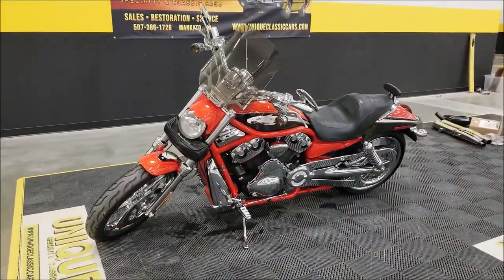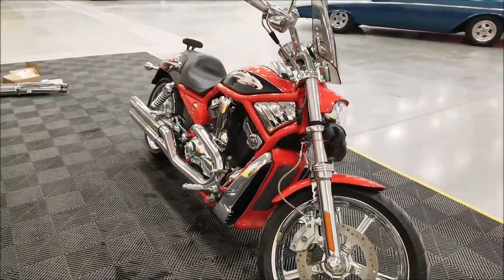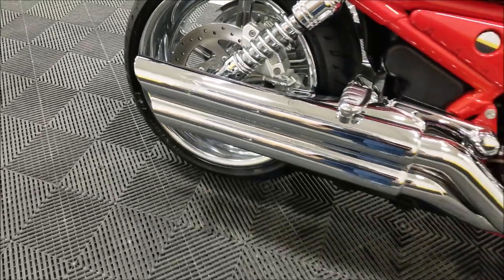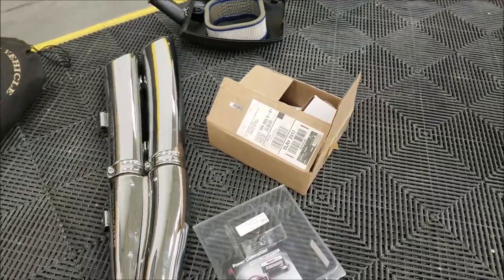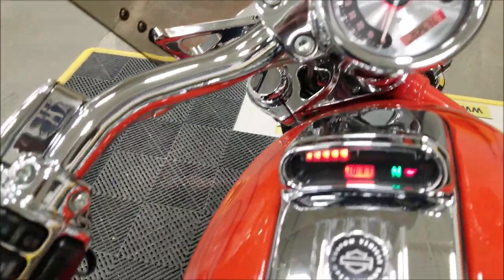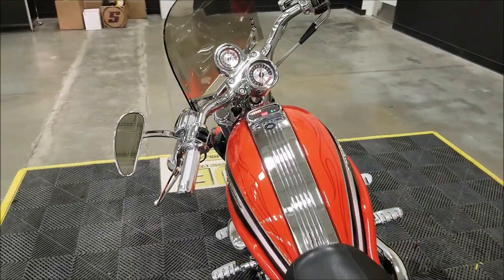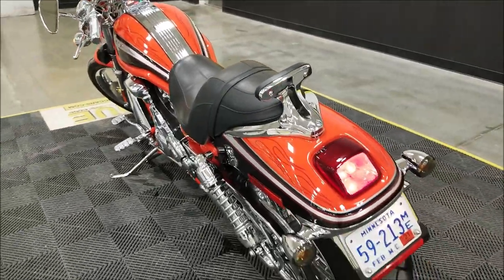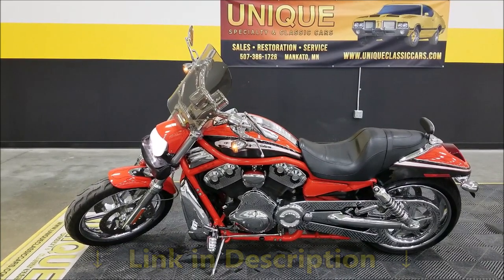2006 Harley-Davidson Screamin' Eagle V-ROD | For Sale $9,900